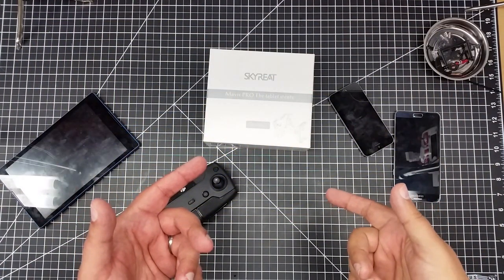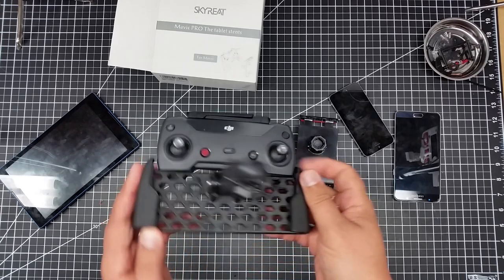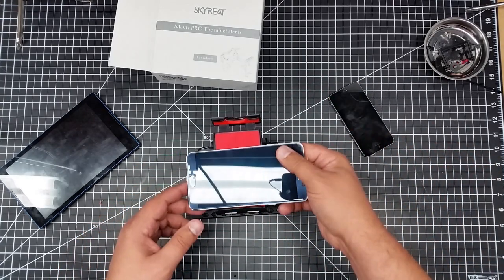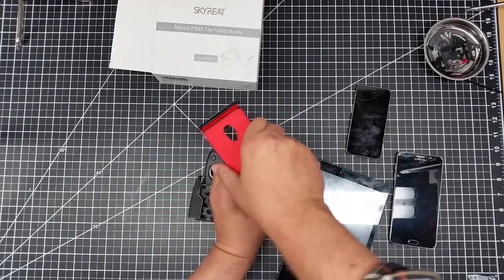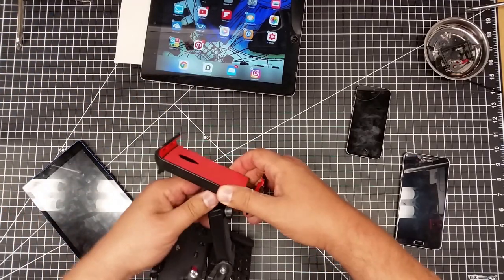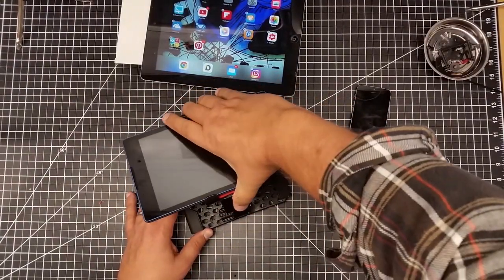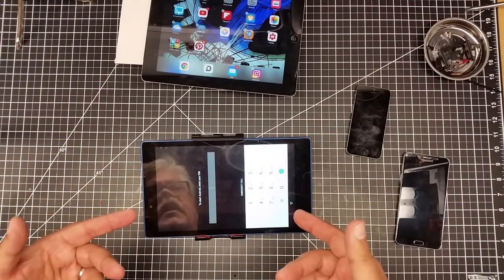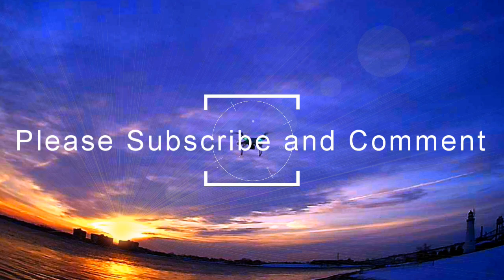Video Drone - DJI Spark With Sub 20 Dollar Tablet Holder is it Worth it?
for more information on this and many other projects! As in this episode, we will be review a new tablet (and phone) holder for the DJI Spark!  Coming in under $20 bucks US we figured we would give this a try!  So here are our first impressions!

SKYREAT Upgraded Dji Mavic Pro Spark Tablet Ipad Mount Holder Bracket for Mavic Pro,DJI Spark Remote Controller:

DJI Spark---
DJI Spark Fly More Combo Packages:

Basic DJI Spark version without Remote:

DJI Phantom P3-STANDARD Quadcopter Drone with 2.7K HD Video Camera:

DJI DJI-P3-Battery Intelligent Battery for Phantom 3 Drones (White):